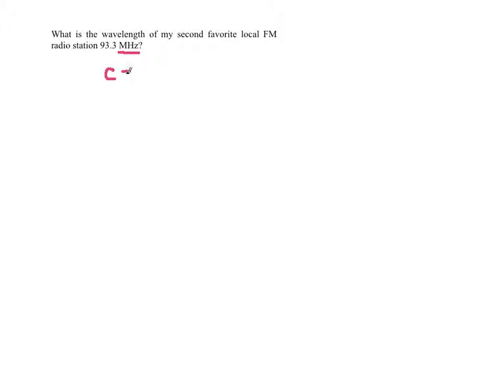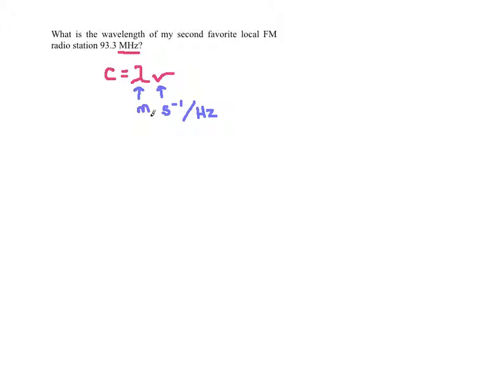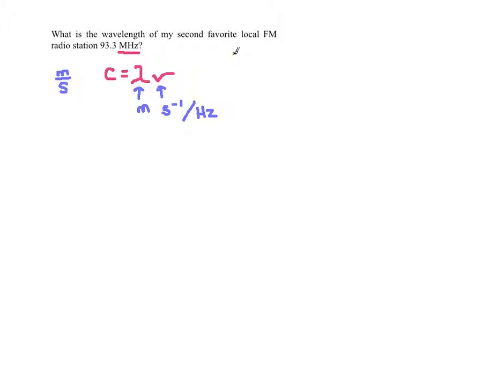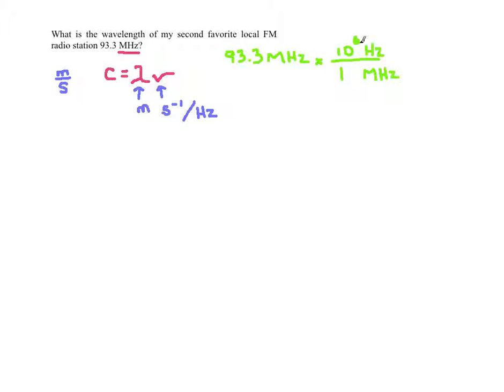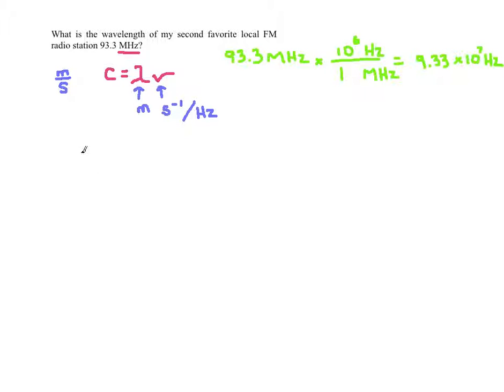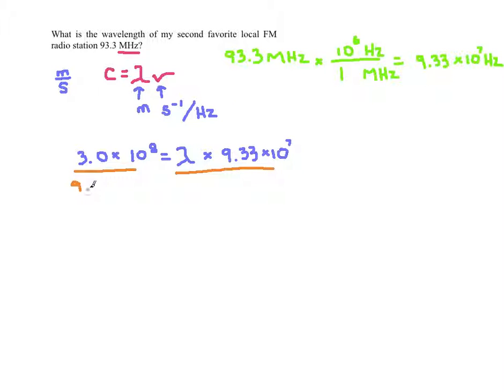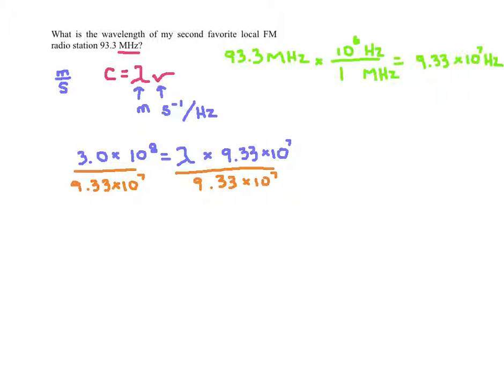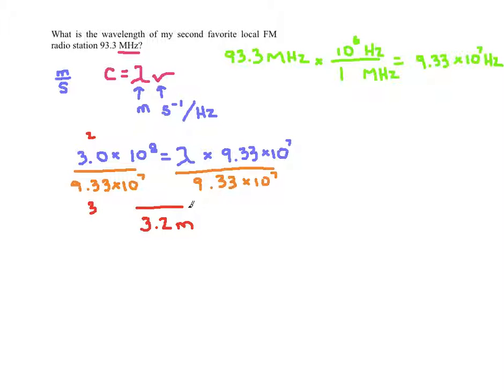Wavelength and Frequency Problem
Calculating wavelength and frequency.